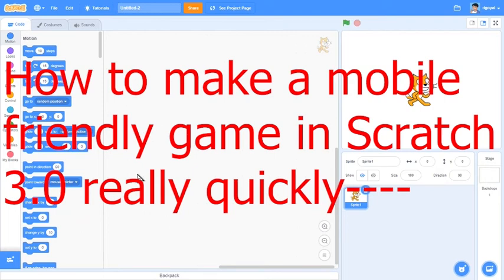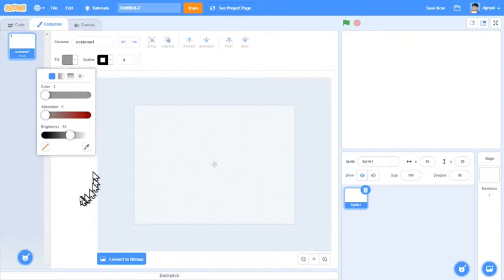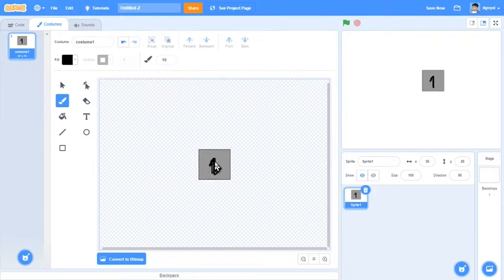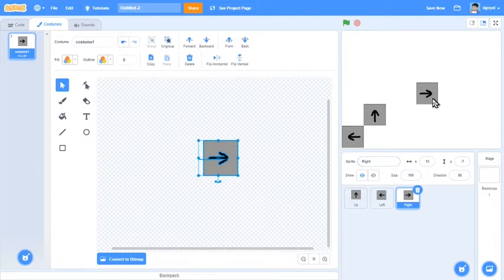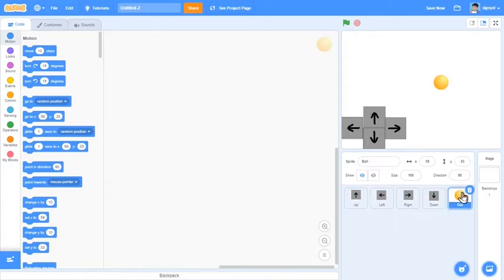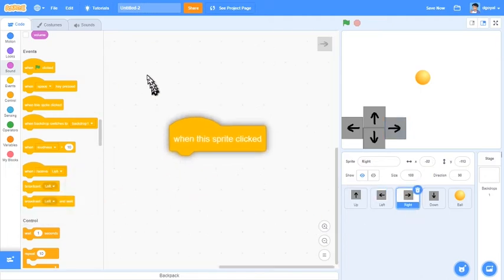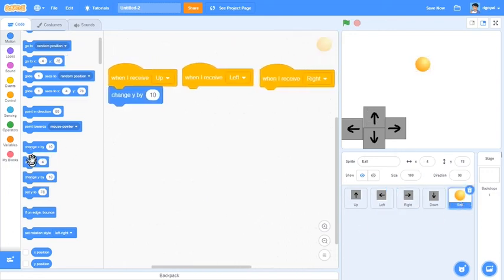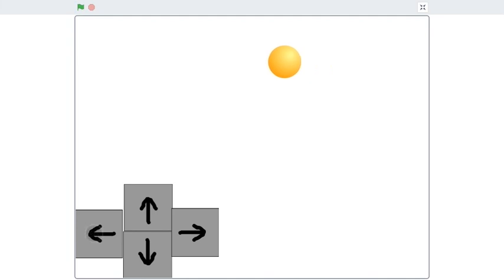How to make a mobile friendly game in Scratch!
Hello! This is How to make a mobile friendly game in Scratch 3.0.
All my Scratch tutorial projects in a Studio can be viewed